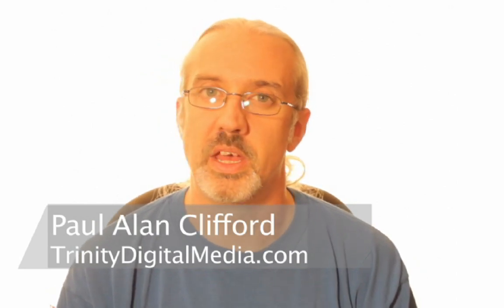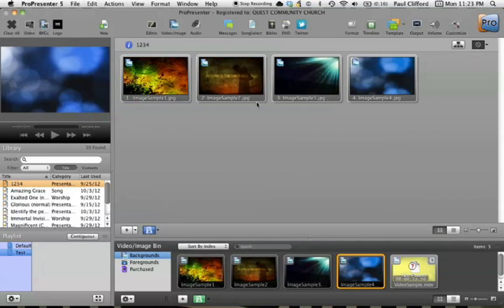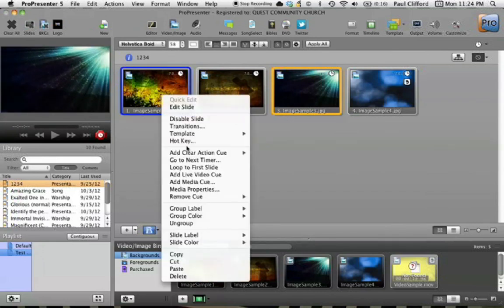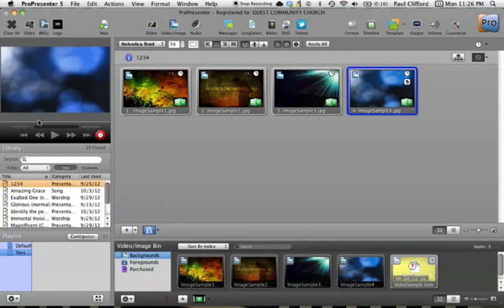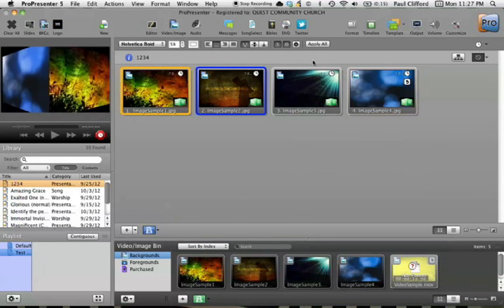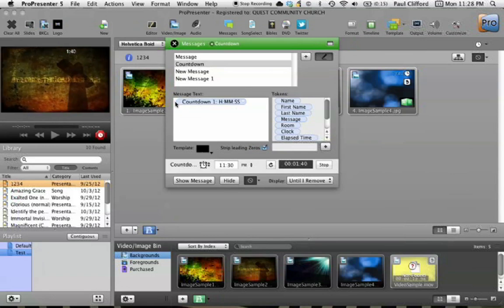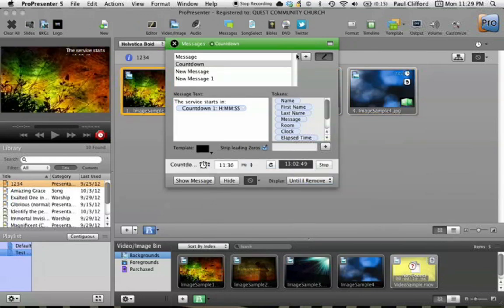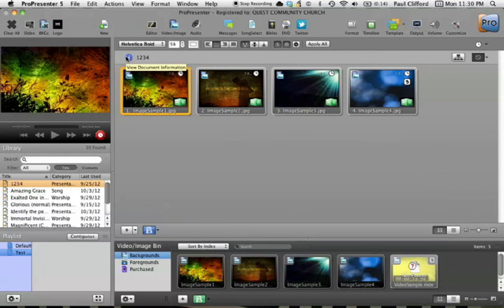ProPresenter 5 Tutorial: How to make Slideshow and Countdown in Renewed Vision's ProPresenter 5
Technology Ministry:
Make a preservice or post service slidshow loop with countdown in Renewed Vision's Propresenter 5 All music royalty free & used by permission unless specifically mentioned below (and contained in this video)